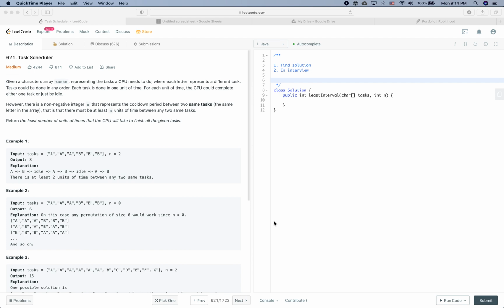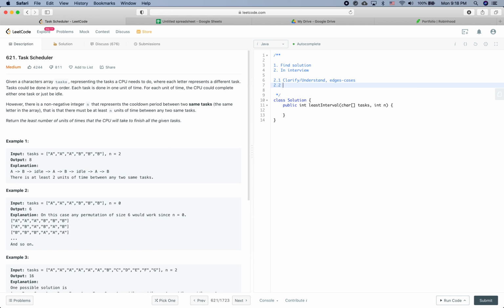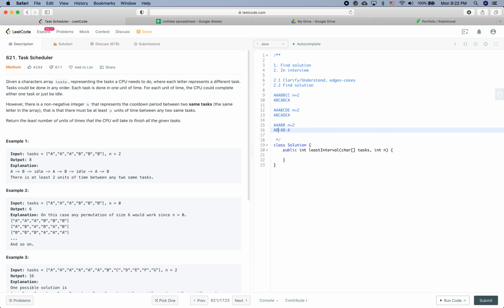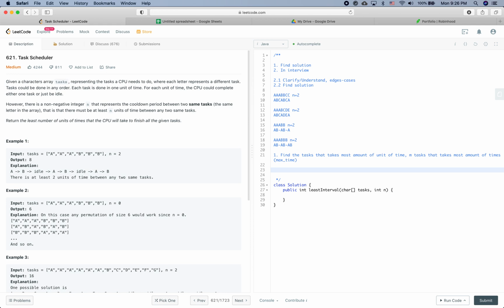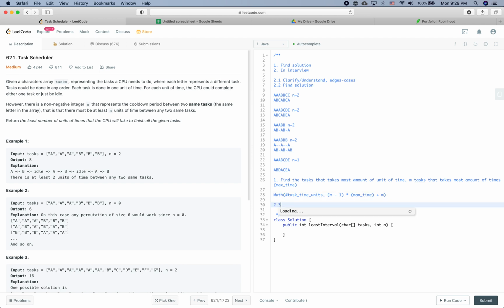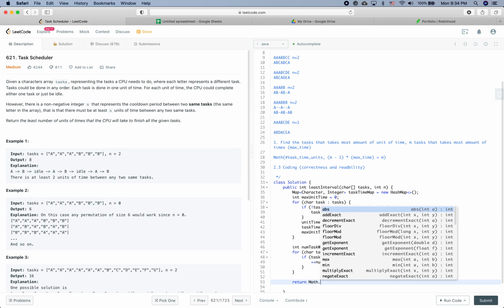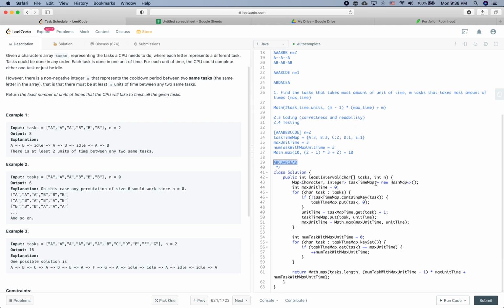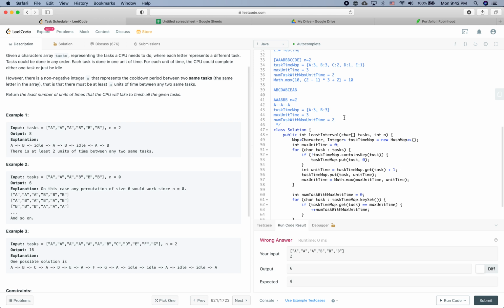Google Coding Interview Question | Leetcode 621 | Task Scheduler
In this video, we introduce how to solve the "Task Scheduler" question which is used by big tech companies like Google, Facebook, Amazon, Microsoft, Apple in coding interviews. We also cover how to behave during a coding interview, e.g. communication, testing, coding style, etc.